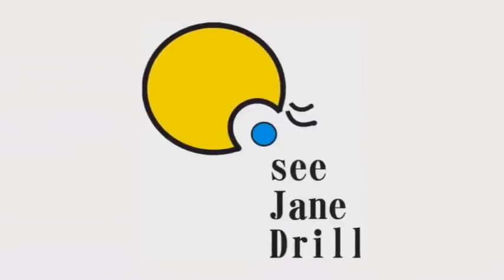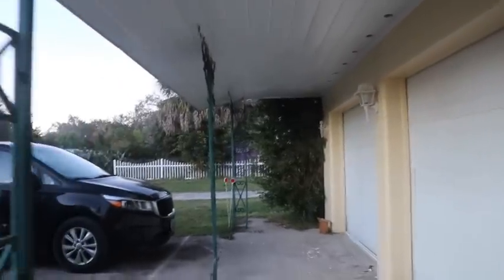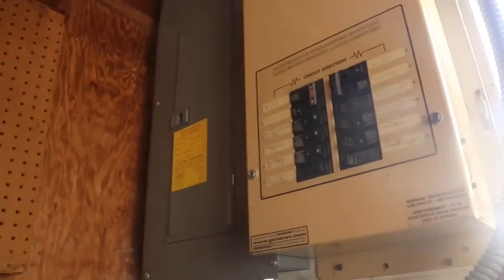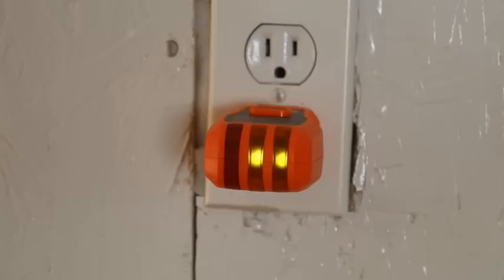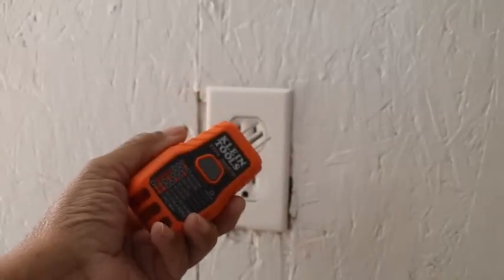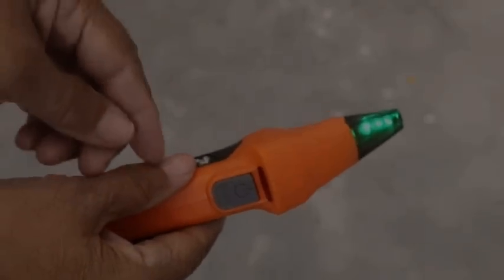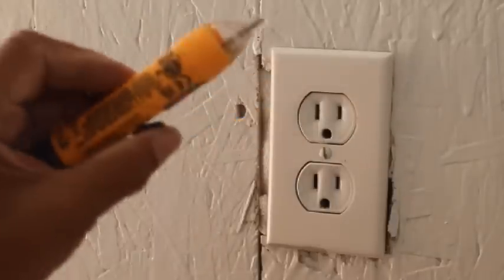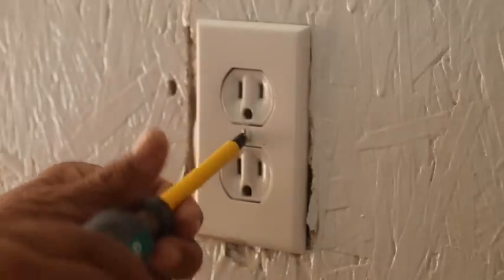AMAZING TOOL// allows you to be in two places at once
Your dream home is just a masterclass away! Register for my free masterclass and learn how I can help you create your dream home

Leah of See Jane Drill demonstrates how to use a digital circuit breaker finder.

Digital Circuit Breaker Finder: